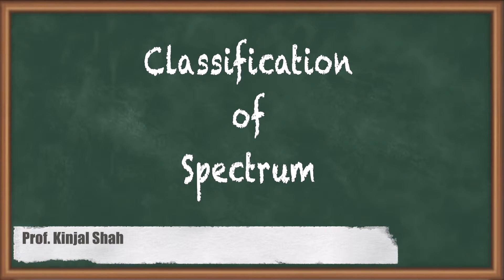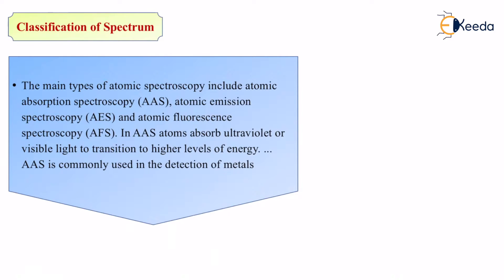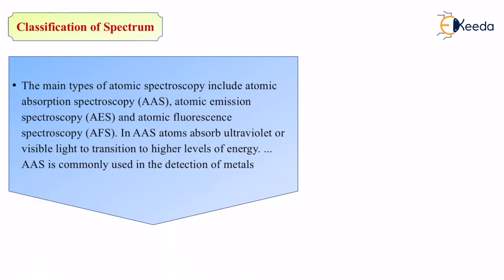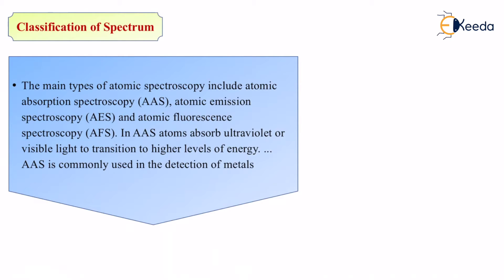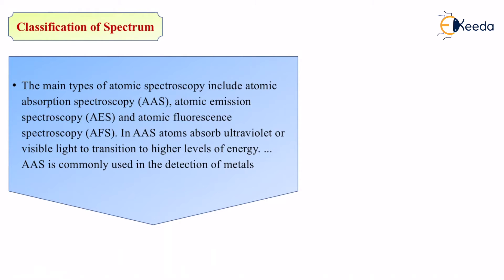Classification of Spectrum - Principles of Spectroscopy - Engineering Chemistry 2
Welcome to our Engineering Chemistry 2 series, where we delve into the fascinating world of spectroscopy. In this video, we explore the fundamental concept of spectrum classification, a cornerstone in the field of spectroscopy. Understanding the classification of spectra is crucial for engineers and scientists alike, as it forms the basis for analyzing various materials and compounds.

Join us as we unravel the principles behind spectroscopy, breaking down the different types of spectra and their significance in analyzing the interaction of matter with electromagnetic radiation. From continuous spectra to line spectra, we'll cover it all, providing clear explanations and practical examples along the way.

Whether you're a student delving into the intricacies of engineering chemistry or a curious mind eager to grasp the fundamentals of spectroscopy, this video is tailored for you. Enhance your understanding of this essential topic and embark on a journey through the principles of spectroscopy with us.

Let's dive into the world of spectrum classification together!